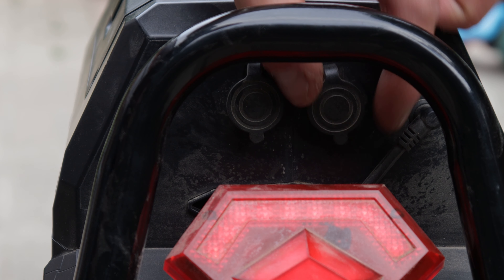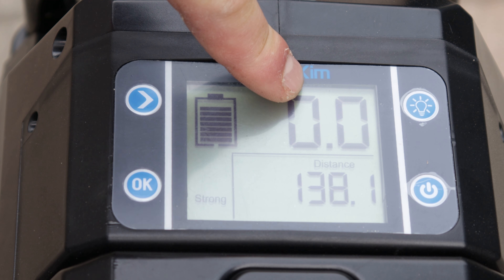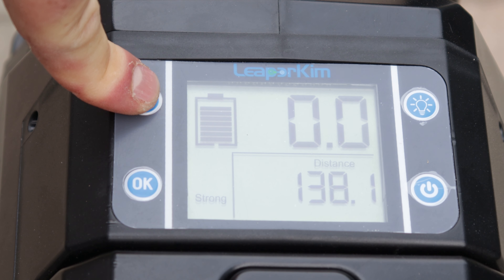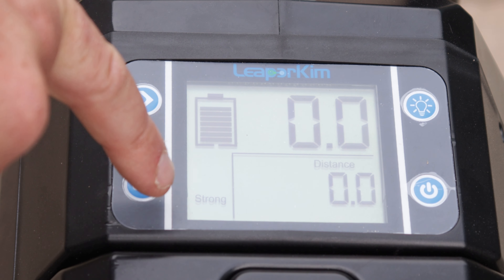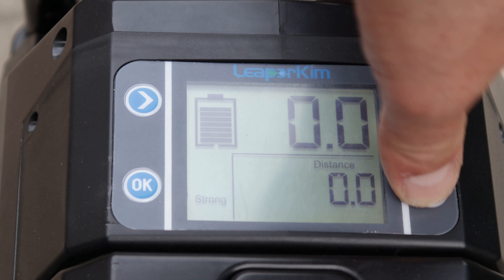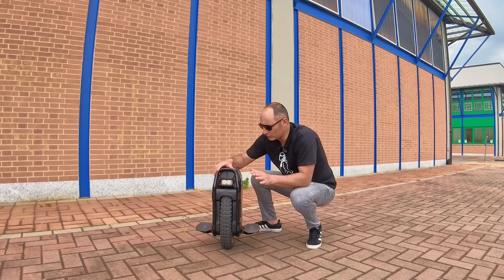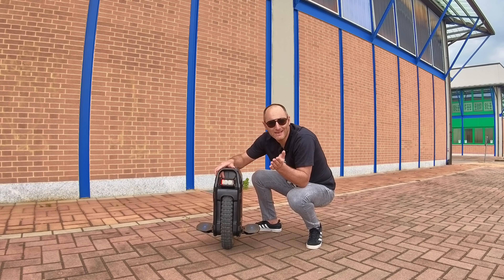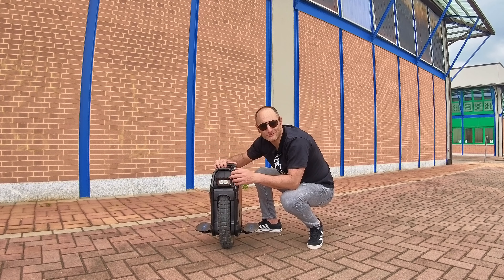Veteran Sherman la scelta migliore se cerchi emozioni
Acquistalo qui